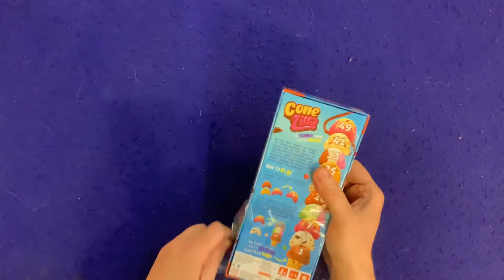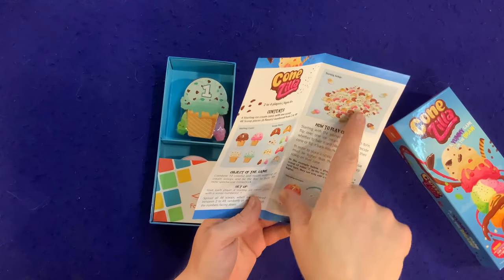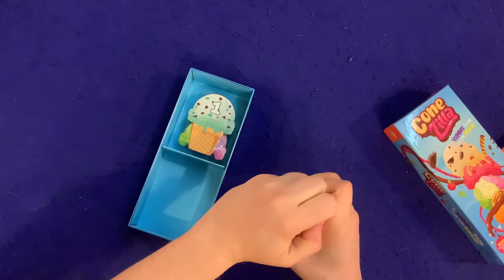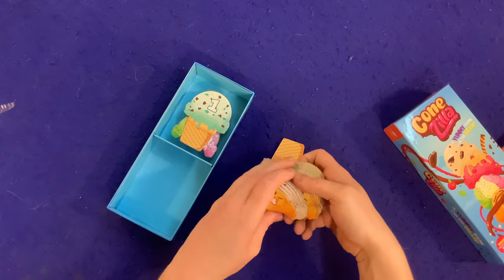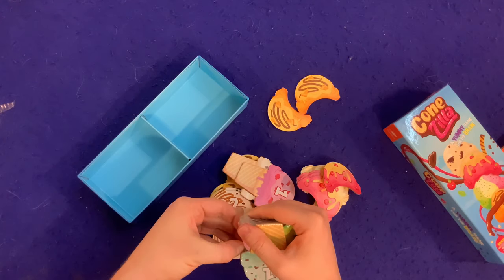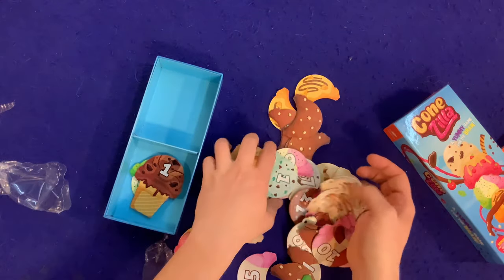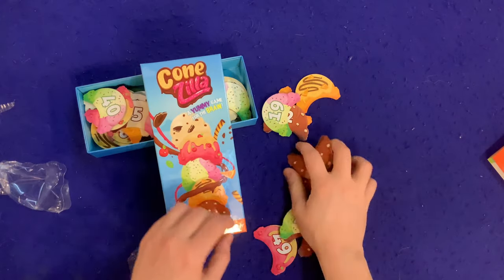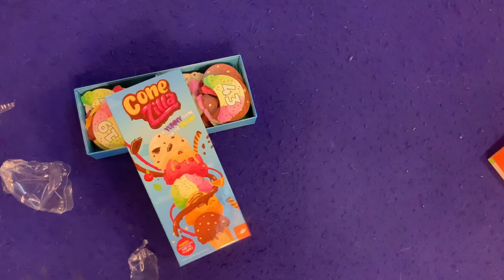Bower Unboxes #92: ConeZILLA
From The Publisher: A yummy game for the brain!

This wonderfully simple and attractive game of tactic and memory will have children and adults rallying for second and third servings!

The object of the game is to be the first to build the most spectacular 10-scoop ice cream ConeZILLA. Each player starts with a cone and one scoop of ice cream. All other scoops numbered between 2 to 49 are placed face down on the table. Players take turns flipping over a scoop and decide whether to add it on top of their growing cone or flip it back into place. Players can add a scoop to a cone only if its value is higher than their current top scoop.